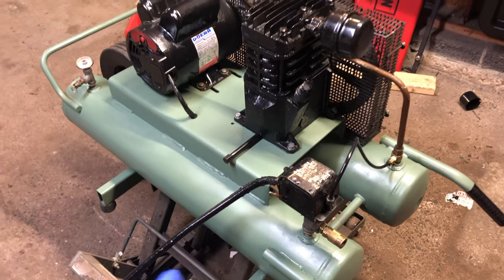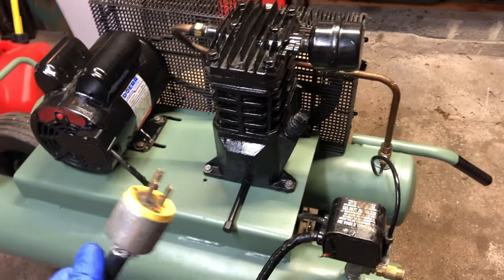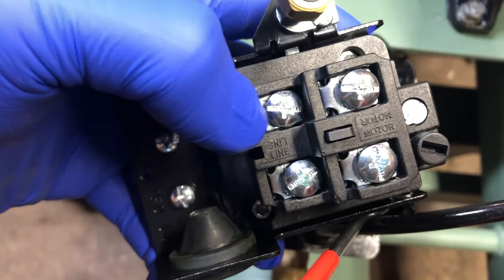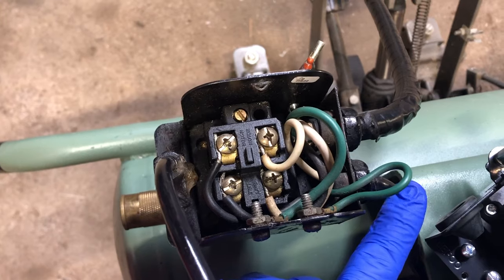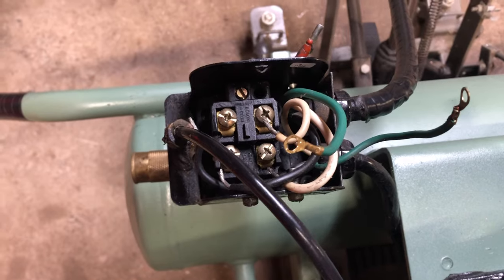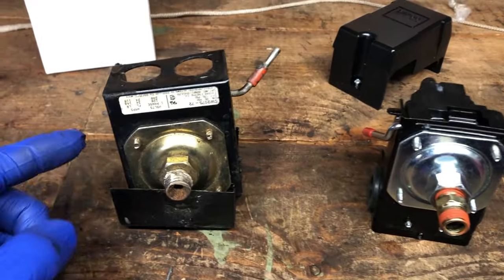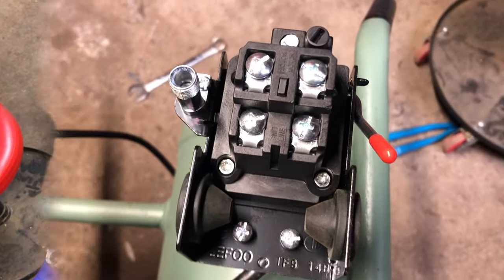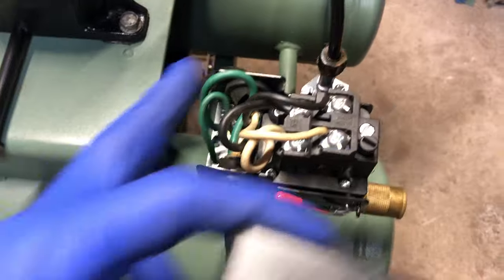How To Replace An Air Compressor Pressure Switch.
Here's the basic explanation and example of how to replace and wire in a new pressure switch on an air compressor. I hope this is easier than watching a 20 minute video! I found it pretty basic and self-explanatory to do this, I hope that you do as well!